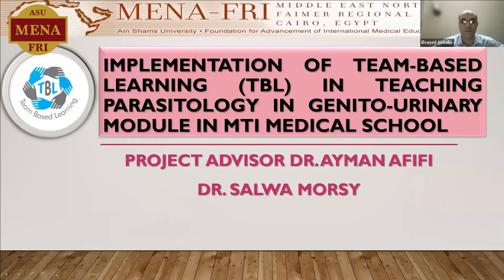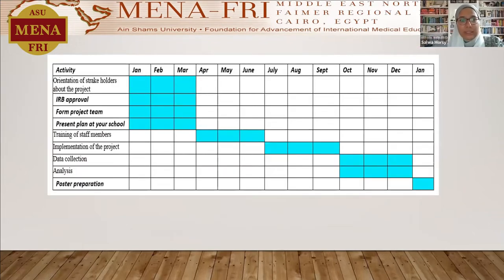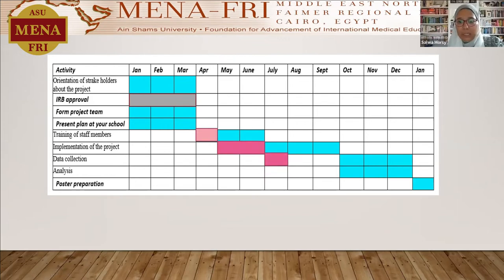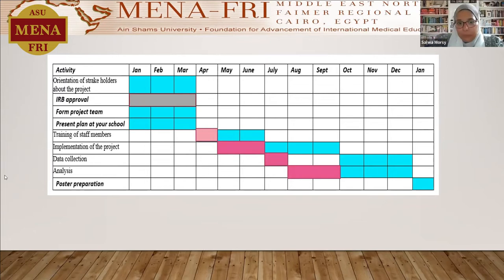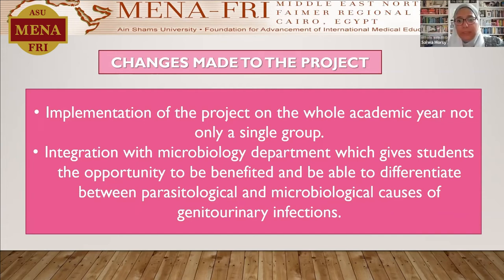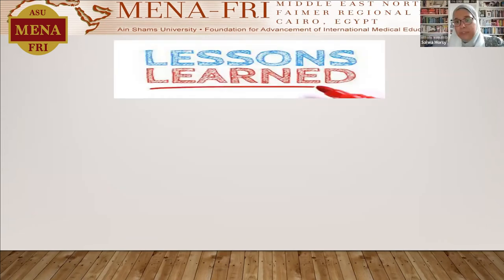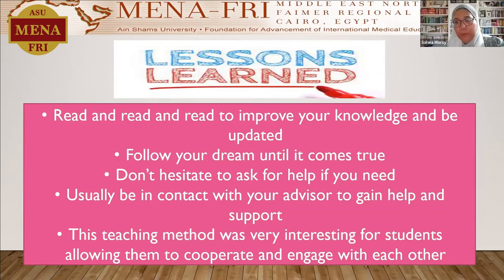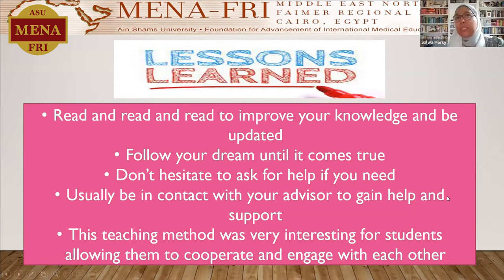Dr Salwa Morsy